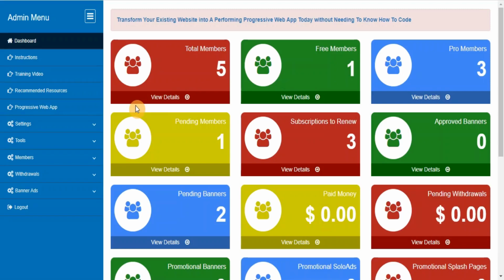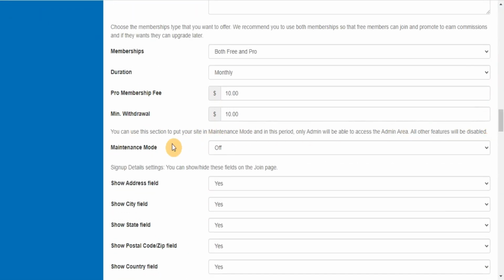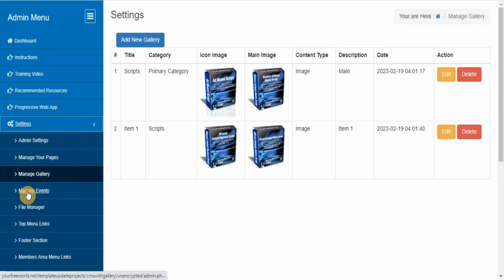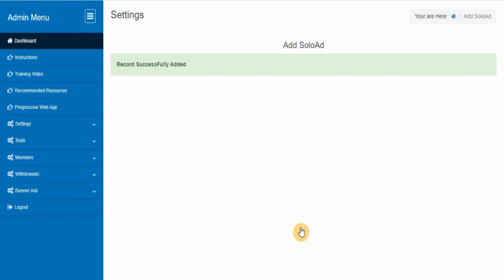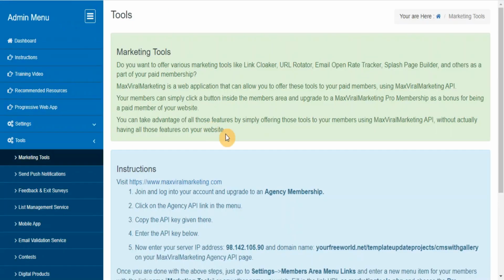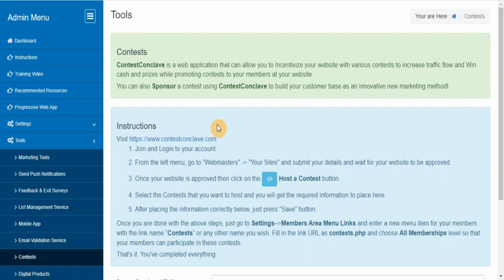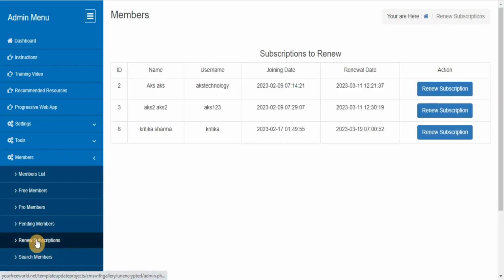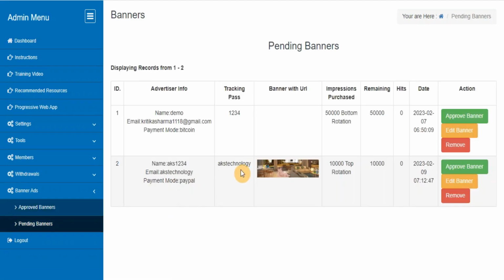PHP CMS with Photo and Video gallery Script Admin area - How to Use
Start your own Niche/Informative website with photo and video gallery option without complex databases or coding.

Wants to learn how to manage your Admin area for CMS with Photo and Video gallery Script just watch this short video.

| Thanks |